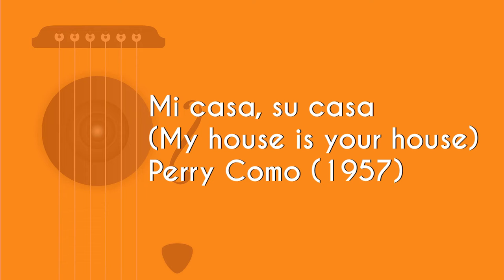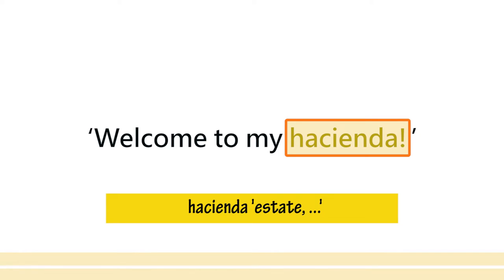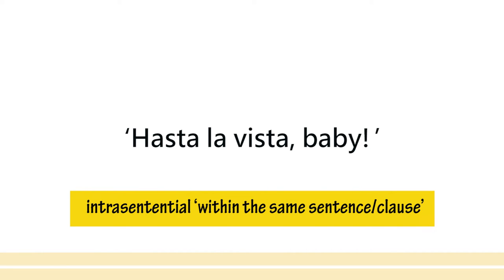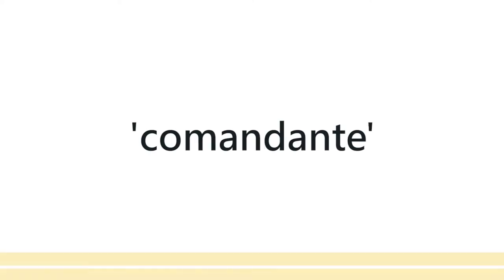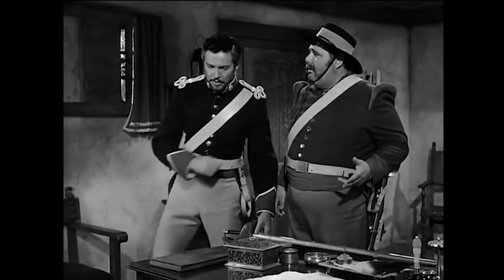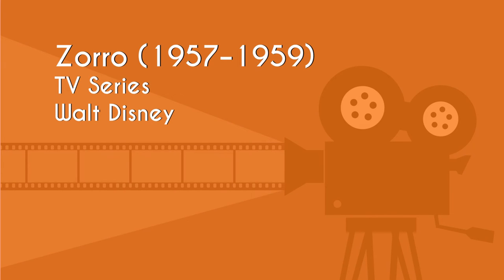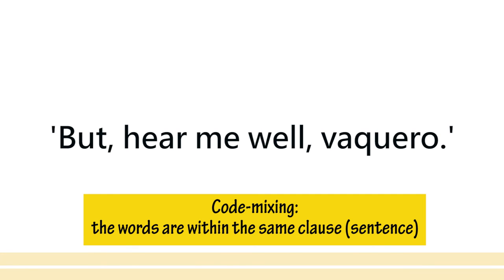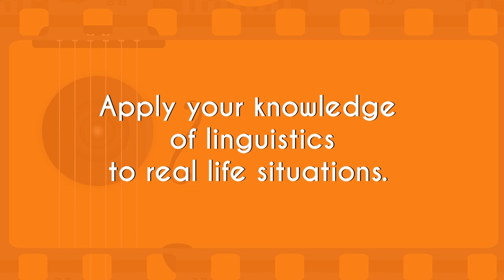Examples of Code-Mixing & Code-Switching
• FACEBOOK and INSTAGRAM: ‘Aze Linguistics’